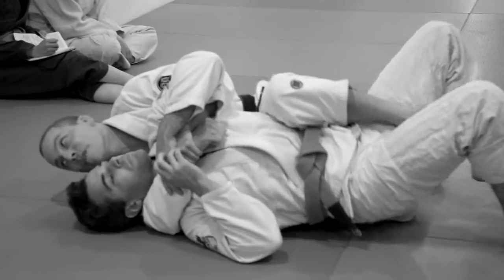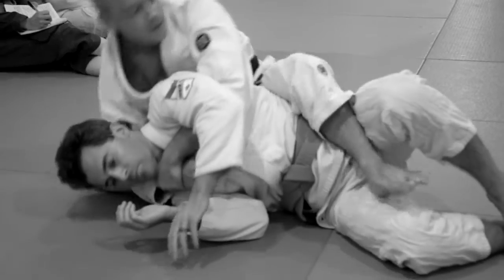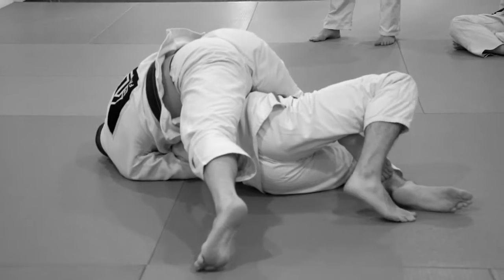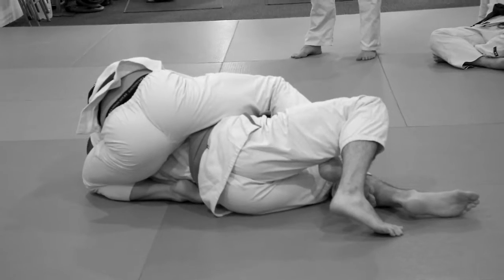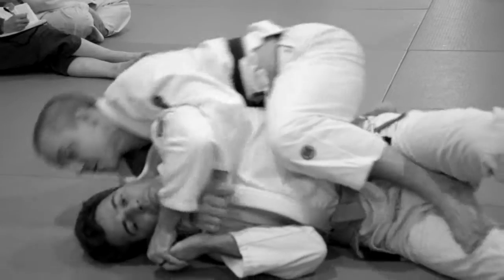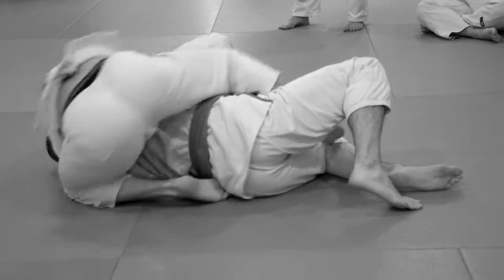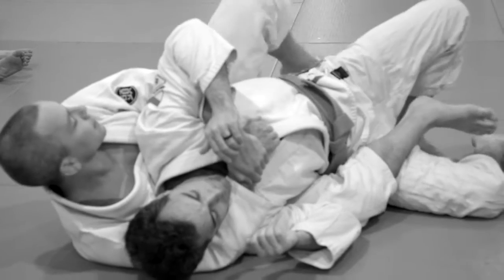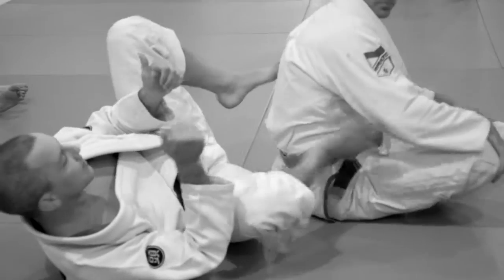Monday Night BB Program with Prof Drew Vogel